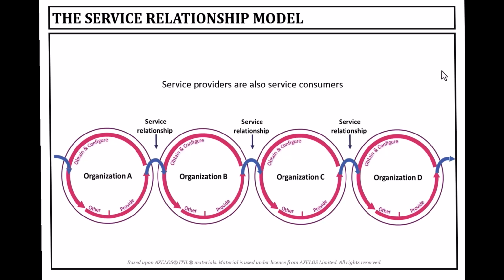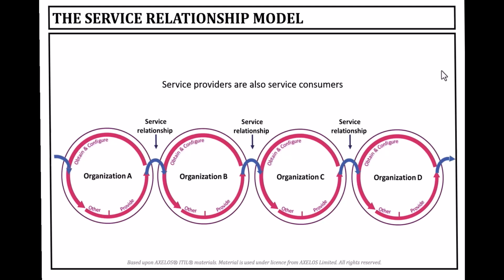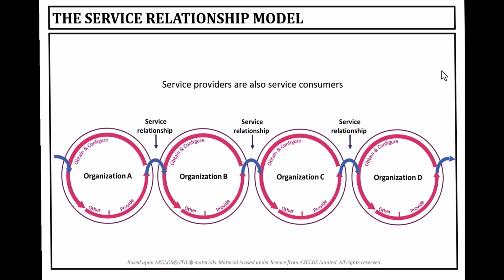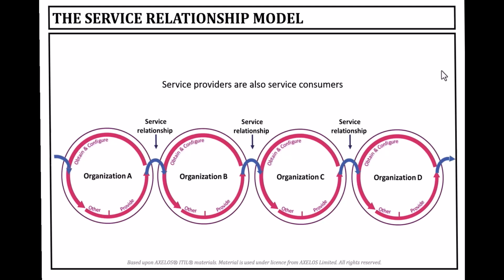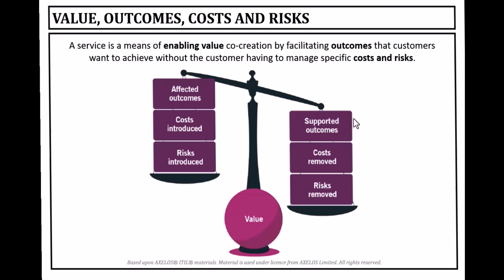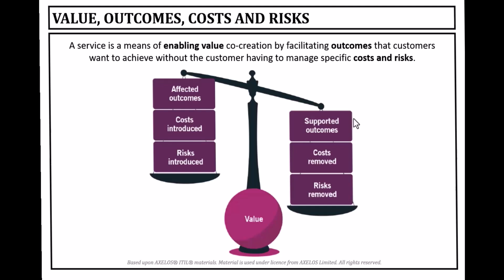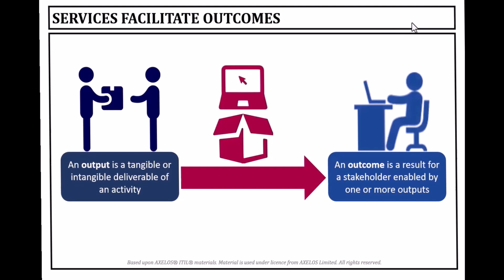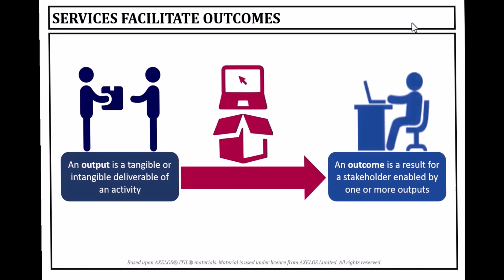2.2 organization ,service provider, service consumers, and other stakeholders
Discover the key players in the world of services! In this video, we explore the essential roles of organizations, service providers, service consumers, and other stakeholders in delivering value. Whether you're an entrepreneur, a professional, or a student, understanding these roles is crucial to building effective service ecosystems.
Learn how organizations drive the framework for services, while service providers bring expertise and solutions to meet consumer needs. We'll also uncover how service consumers actively shape service delivery with their feedback and expectations, ensuring a continuous improvement loop. Additionally, we’ll dive into the significance of other stakeholders—partners, regulators, and influencers—who impact service outcomes and sustainability.
This video is perfect for anyone looking to deepen their understanding of how services operate in today’s dynamic market. By the end, you'll grasp the interconnected relationships that define successful service management.

💡 Why Choose Aabiance Technology?
At Aabiance Technology, we offer expert-led ITIL® training that empowers you to excel in your career with practical insights and proven frameworks.

Learn from the best, gain globally recognized certifications, and unlock growth opportunities.
FAQ:

What is ITIL®?

ITIL® (Information Technology Infrastructure Library) is a set of best practices for IT service management.

How can I get ITIL® certified?

You can get certified by enrolling in an Aabiance Technology and passing the ITIL® certification exam.

What are the benefits of ITIL® certification?

ITIL® certification can lead to higher salaries, improved job prospects, and better alignment of IT services with business goals.

How long does it take to prepare for the ITIL® exam?

Preparation time varies, but on average, you might need 3-6 weeks depending on your prior knowledge.

Is ITIL® certification worth it?

Yes, many professionals report significant benefits like salary increases up to 40% after obtaining their certification.